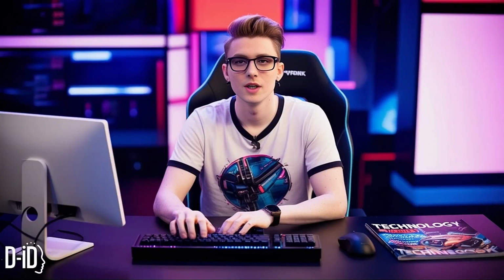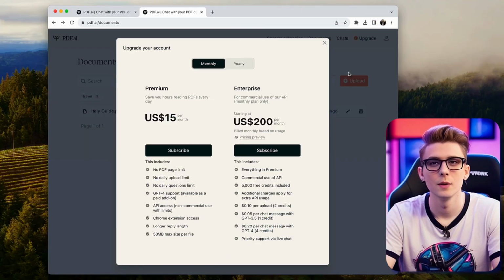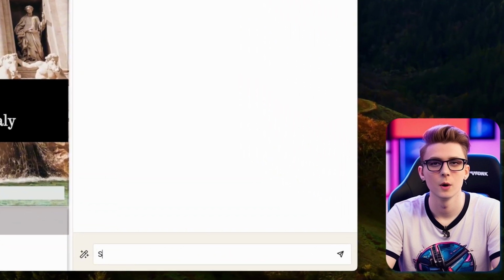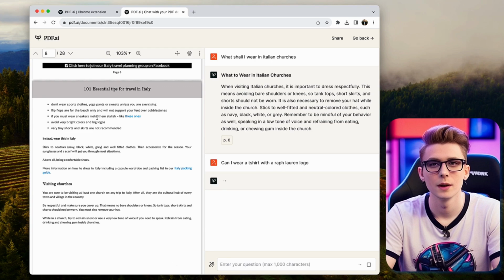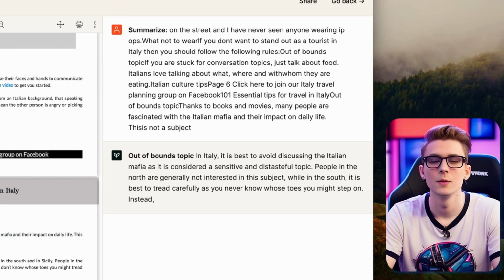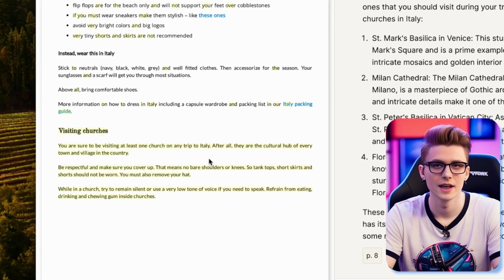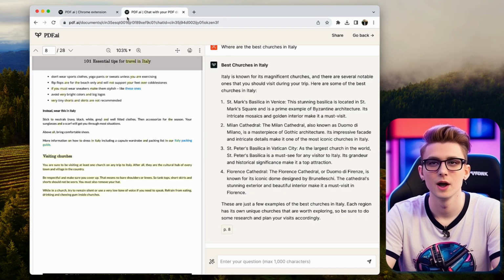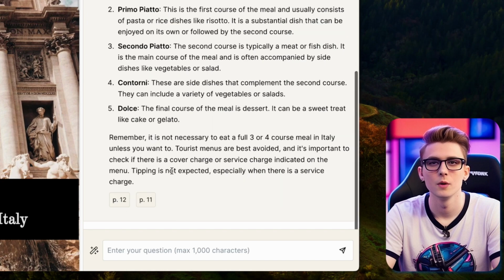PDF AI Review : Chat with Documents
PDF AI is an AI-powered tool designed to help users interact with PDF documents more efficiently. It offers services such as:

- Instant PDF Summarization: Quickly summarizes lengthy documents for easy understanding.
- Search & Query: Users can ask questions directly within a PDF, and the AI will provide answers based on the document’s content.
- Automated Extraction: Extracts key information, such as data, insights, and tables from PDFs, saving time and effort.
- Content Analysis: Analyzes PDF documents for deeper insights, making it ideal for reports, contracts, and research papers.
- This tool is particularly useful for professionals, researchers, and students needing a quick and accurate way to interact with PDF files.

⏰ TIME STAMPS
00:00 - Introduction
00:30 - What is PDF AI?
01:00 - Basic Features of PDF AI
02:30 - Chat Abilities
04:01 - Questions & Remembering
05:10 - Worth it?

Follow us and do not forget to click on the bell button!!

Welcome to Review4Web.com ! Enter into a New Way of Learning the most famous products worldwide.